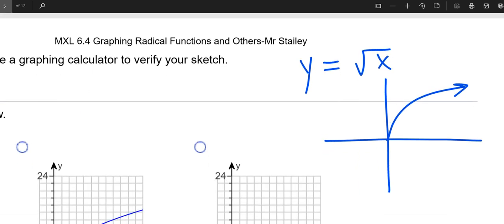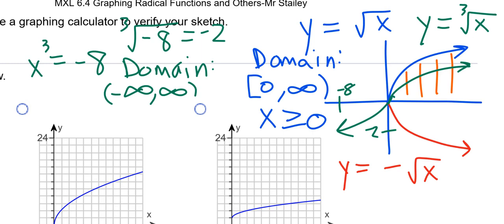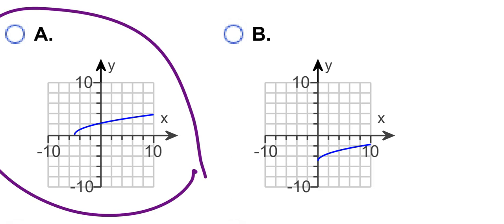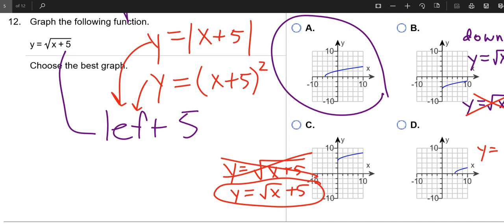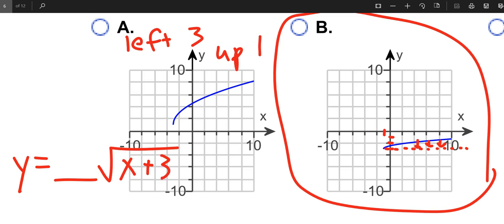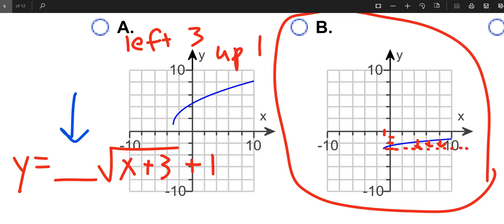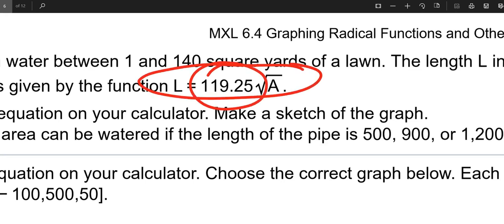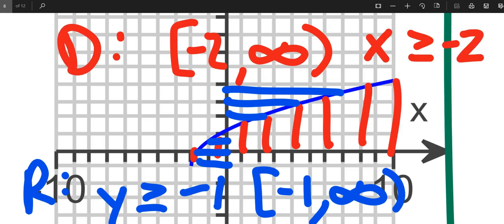MXL 2.4 Part 3 - Square RootsCube Roots - Shifting, Stretching, and Reflecting